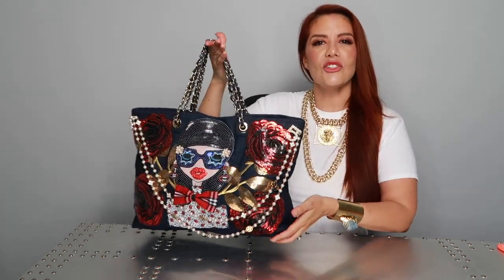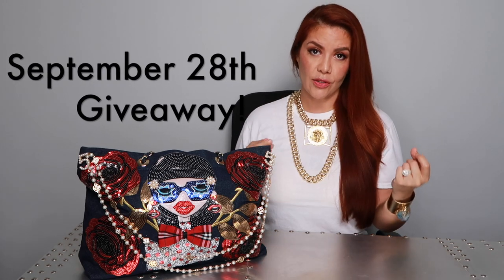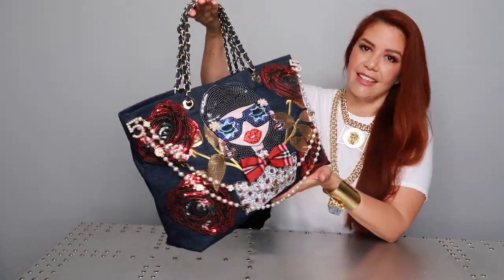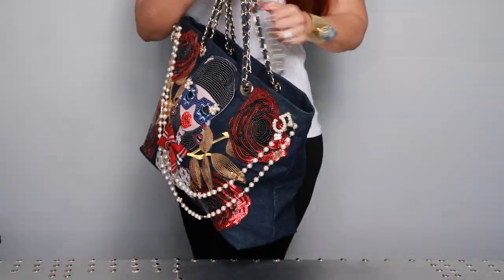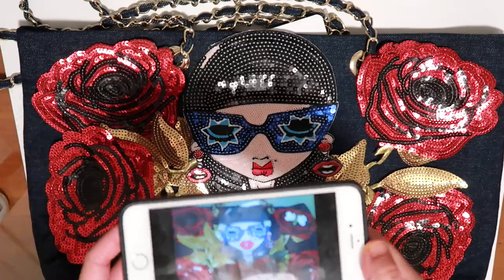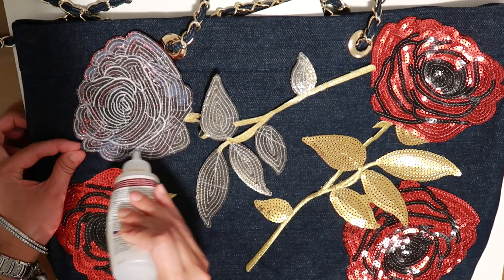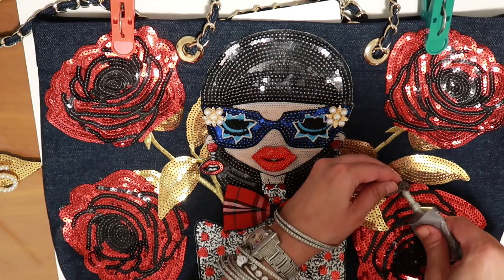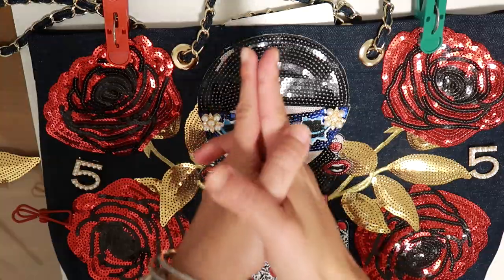DIY | Parisian Sequin Cartoon Bag | BellaGemaNails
Hi Friends, Loves and Babies!

ANNOUNCEMENT: I’m so happy to announce that BellaGemaNails now has a virtual storefront via Amazon. One easy click of the link and it will take you to many of the items I’ve used to create some of your favorite designs!

Here's another cartoon bag for you to enjoy and try for your next DIY. I wanted to create this design as soon as I saw this cute cartoon girl patch. She has such character and attitude. I knew I would create an adorable bag with her as the focal point.

Remember to buy a bag that accommodates the size of the patches. This bag is 19W x 12H x 5.5D. I look at the measurements of all patches and bags before purchasing to make sure they will properly compliment one another. Many of these patches are in centimeters, make sure to into inches to get an idea of sizing.

If you like this video, please thumbs it up! If you didn't like this video, please thumbs it up! Life's too short for downward thumbs.

If you try your hand at this design or any other, make sure to tag @BellaGemaNails

Product links:
Denim Tote (place your email on their waiting list since they are sold out).

Felice Spring Blooming Red Rose Sequins Sew on or Iron on Embroidered Applique Patch

Rhinestone Lips

Fashion Jewelry MISASHA bridal and chic Long white faux pearl Necklace Dangle (it's a gorgeous necklace)

Aleene's Fabric Fusion Permanent Fabric Adhesive 4oz Glue

Brooch options
New Fashion Ladies Girls Brooches Pearls 5 Brooch Pin Brooch

Plaid Red Bows (choose your favorite)

Sequin and Embroidery Patch: Fashionable Lady

BellaGemaNails

P.S: I love you so much I'd give you my last gummy bear.